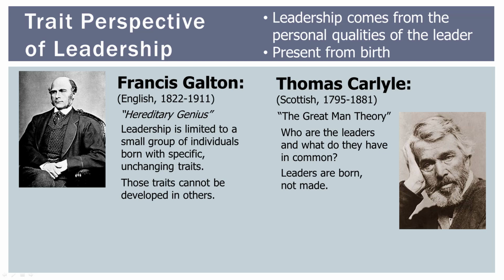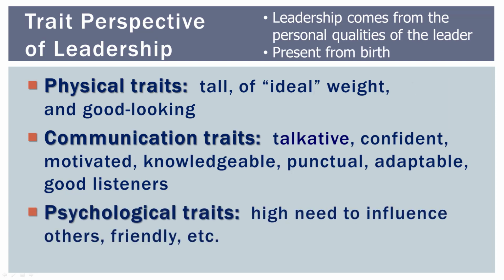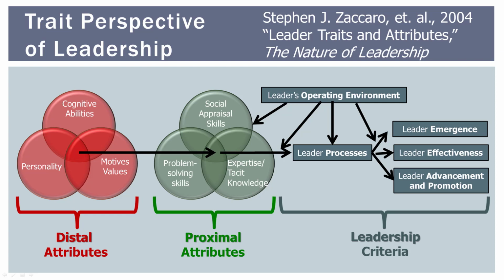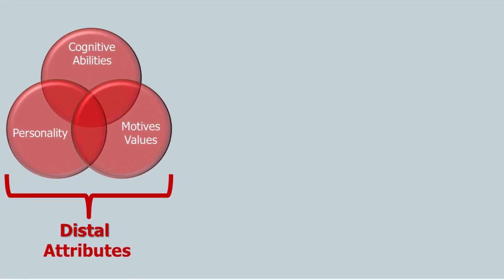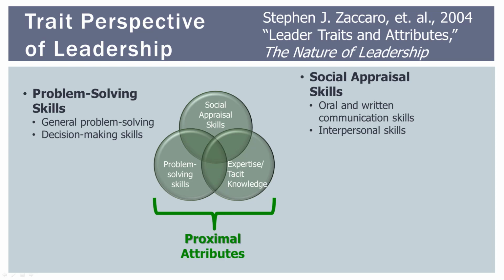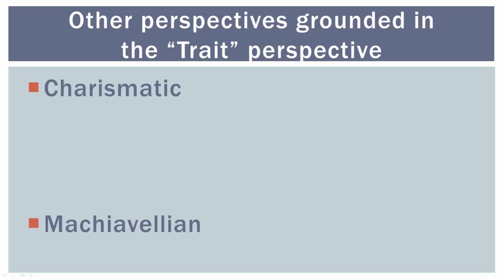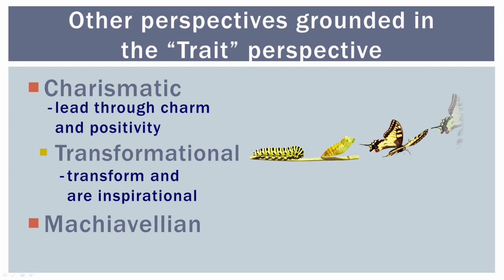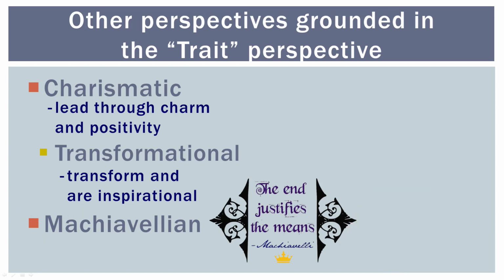Trait Leadership Theories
An older view of leadership is that "Leaders are born, not made." They share certain traits (hence the name, Trait Leadership Theories).
While most scholars don't accept the premise that you are either born a leader or you're not, there is still some value in learning about these theories.

This is one in a series of videos on leadership.